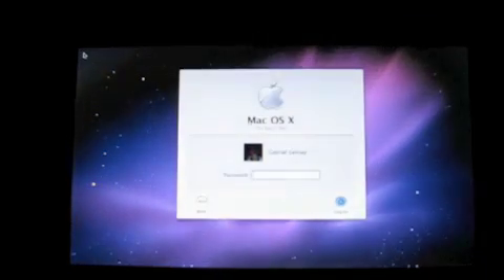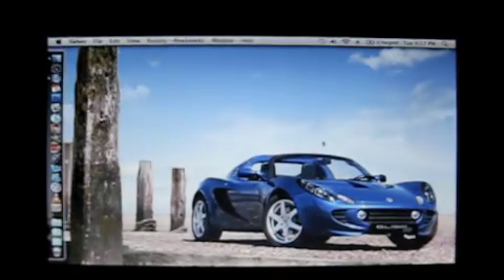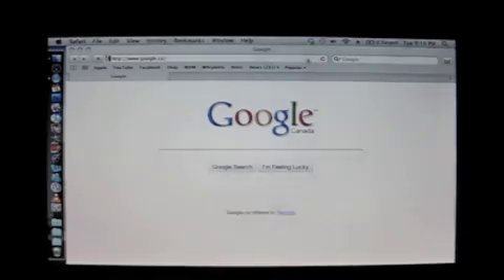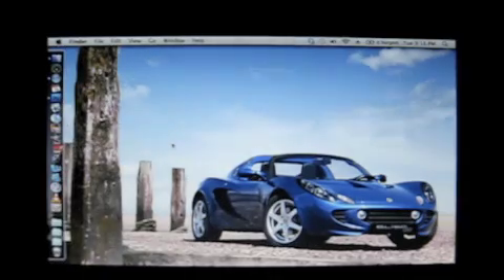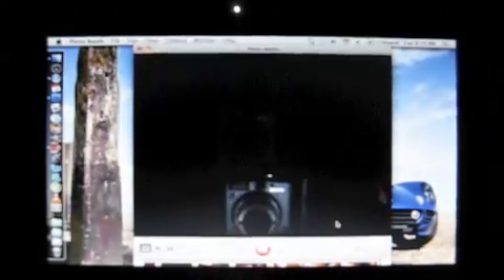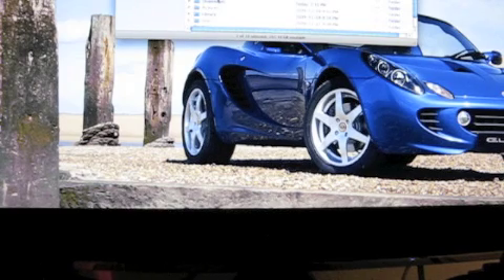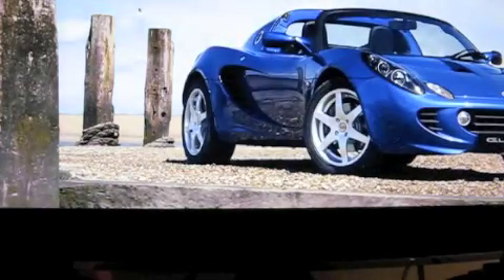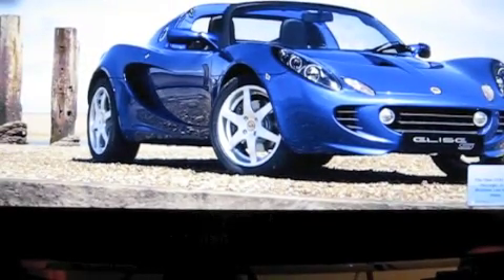Dell mini 10v hackintosh review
sorry for the accent
dell mini 10 v review
sepecs
1.60 n270 atom
2gb ddr2 ram 553mhz
6cell batteries